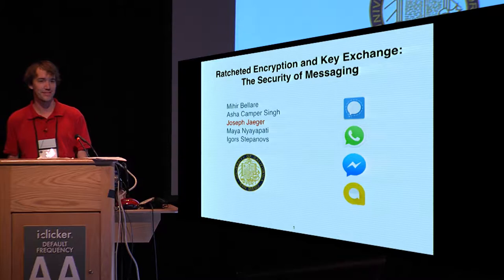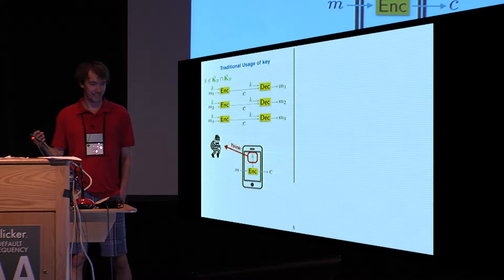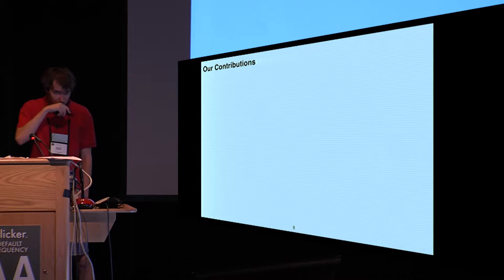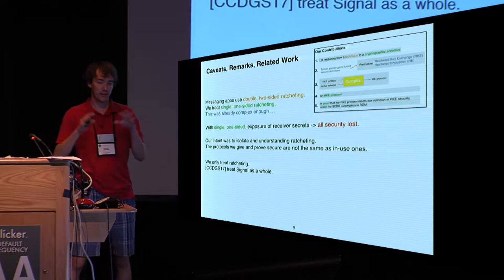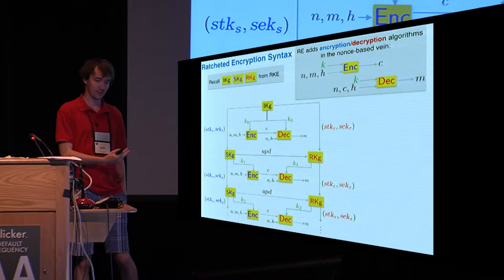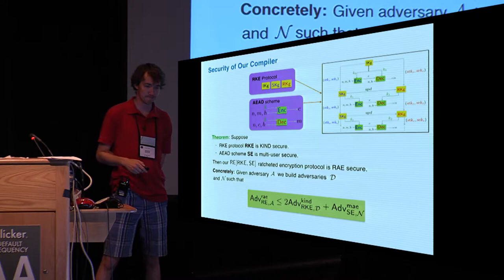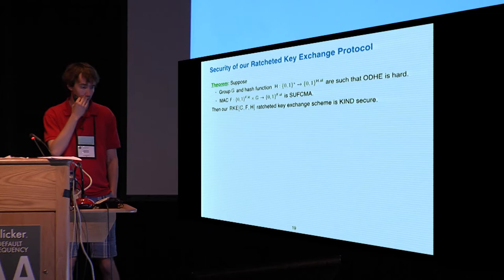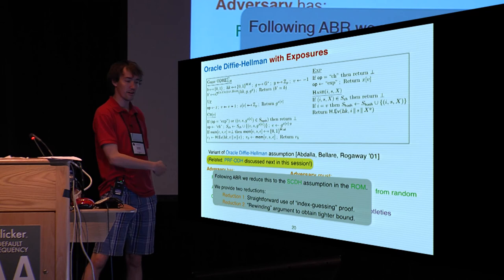Ratcheted Encryption and Key Exchange The Security of Messaging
Paper by Mihir Bellare and Asha Camper Singh and Joseph Jaeger and Maya Nyayapati and Igors Stepanovs, presented at Crypto 2017.